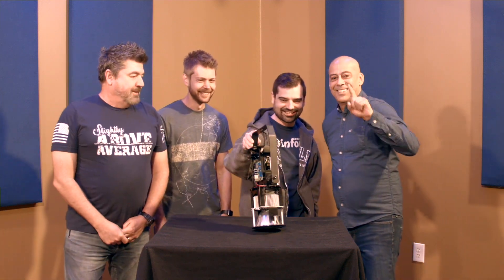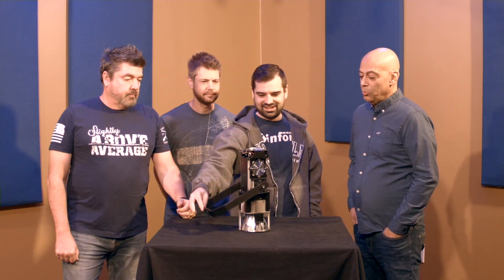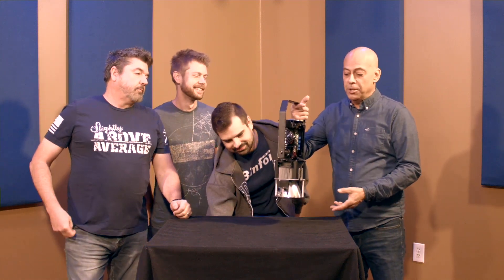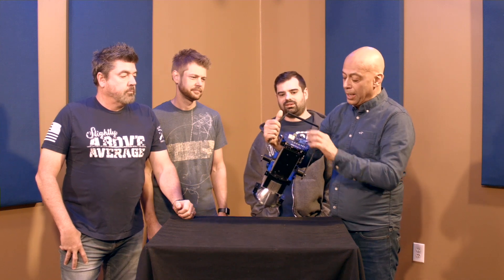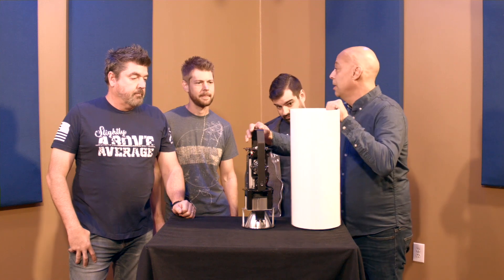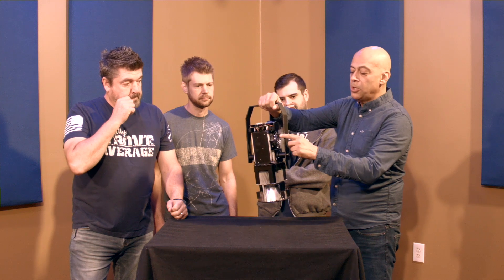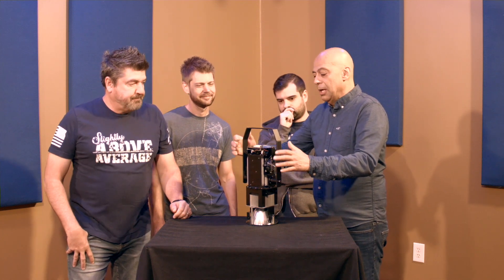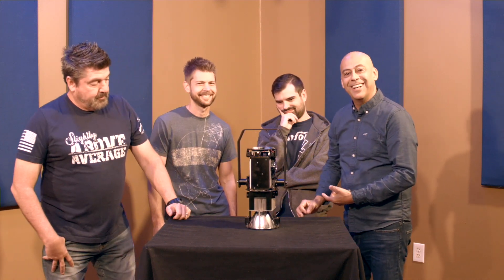LED Spatial Pendants!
Retrofit to beautiful LED Venue Lighting for $469.95!

*UPDATES*
•available exclusively with an 80º lens for a beautiful, even field of light
•updates to the cooling system
•cylinders are available exclusively in black